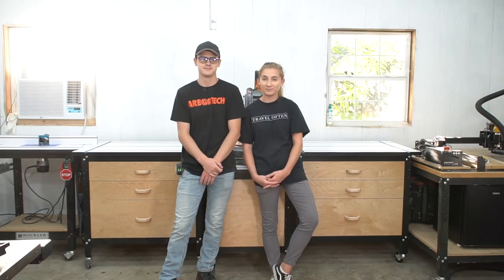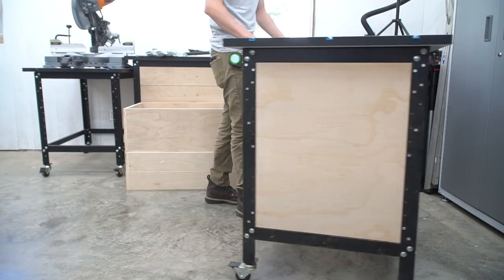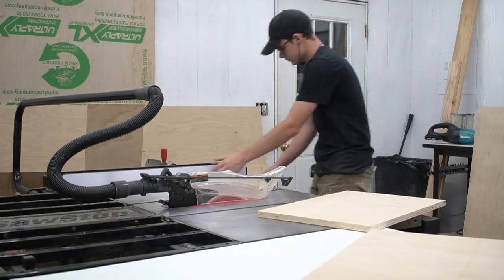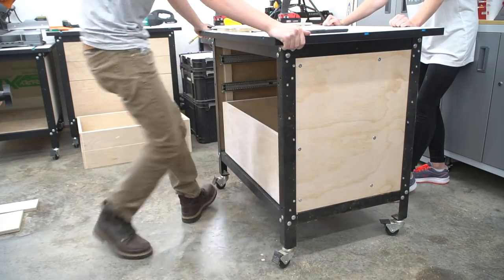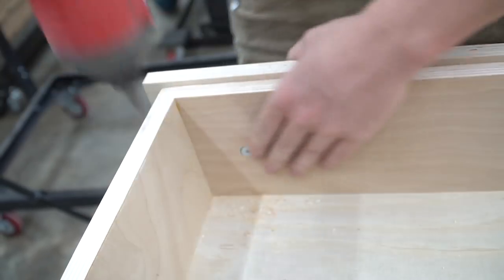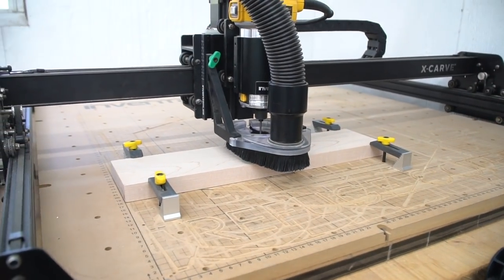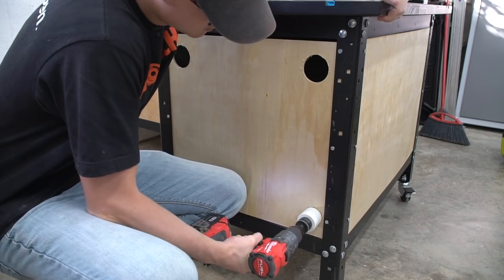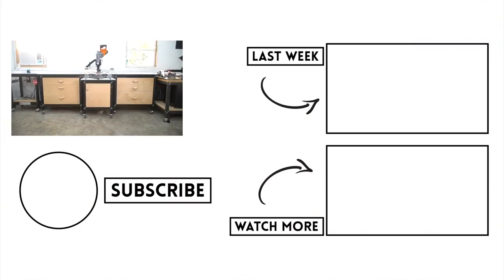Easy To Build Miter Saw Station || Woodworking Shop Project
This week we are finally getting back into shop projects and we are starting with a miter saw station! This is very much needed, our miter saw has been sitting on the floor for a long time and it now has a home! There are a lot of great features in this design with the t-track tables, casters, and a lot of storage. Hope you enjoy!

Drawer Pull JIG IT
Glue Applicator
Router Table
Router Table Stand
T-Track Accessories
Walrus Oil Wax Finish

Outside of the shop we are avid about staying healthy and fit⚡️

Mail:
82 Plantation Point Rd.
PMB 247
Fairhope, AL 36532

STICKERS!

PATCHES!